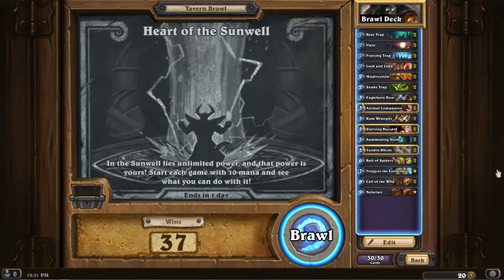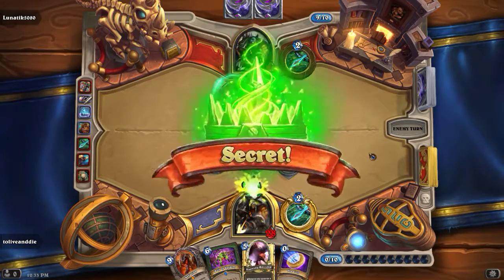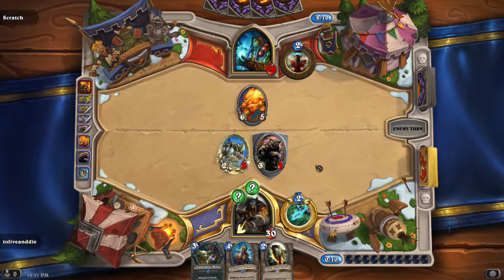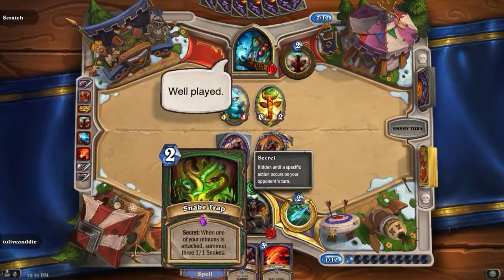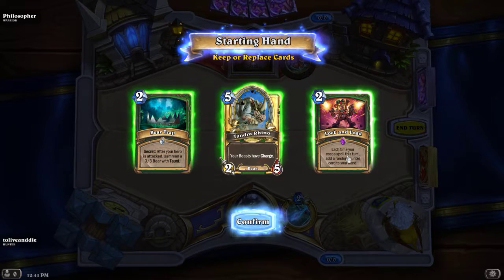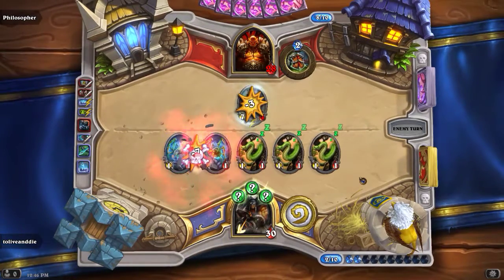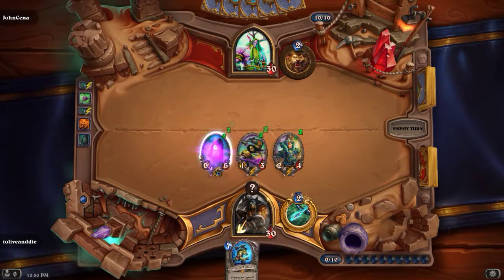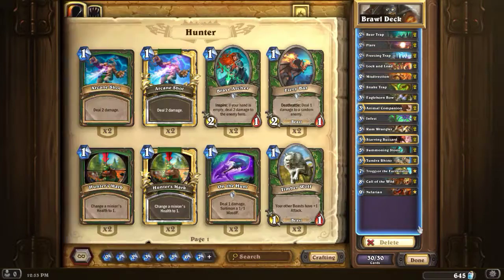Tavern brawl: Heart of the Sunwell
tavern brawl for the week of June 15, 2016 -- Watch live